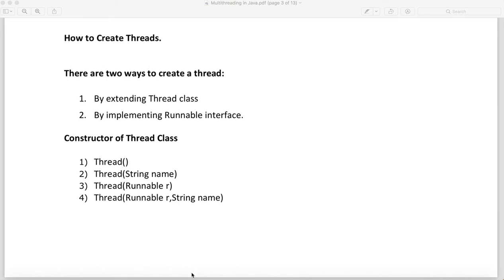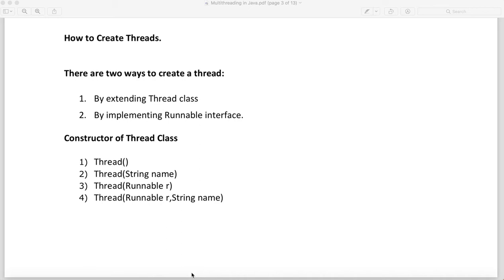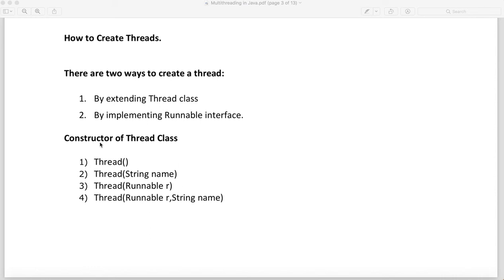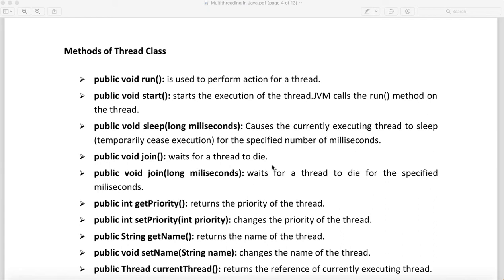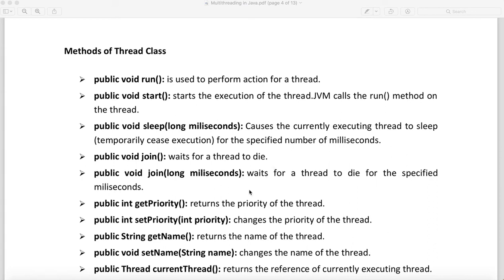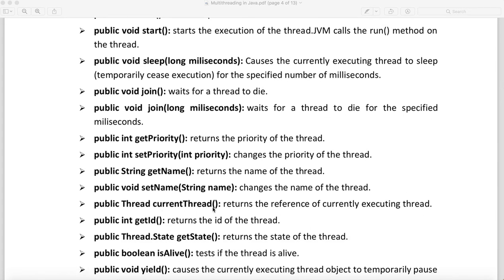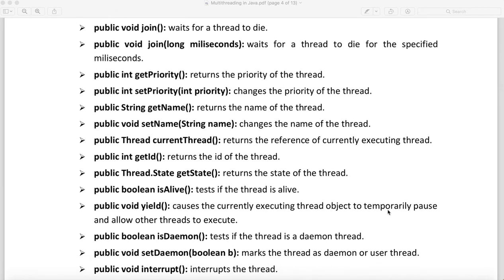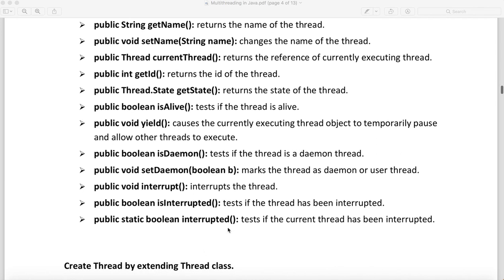What is Thread and Methods of Thread